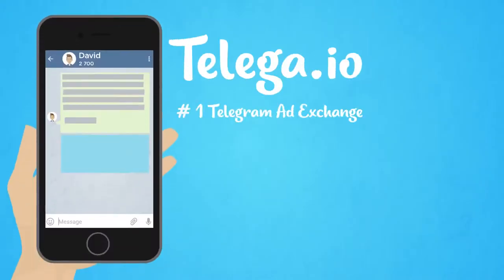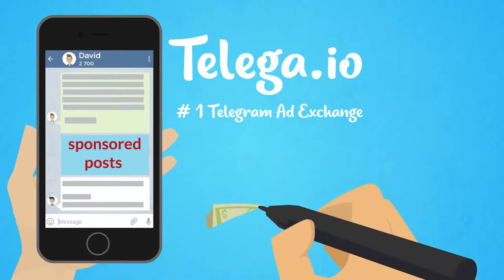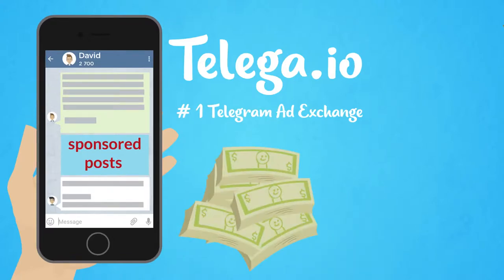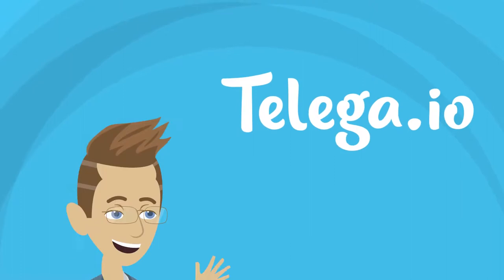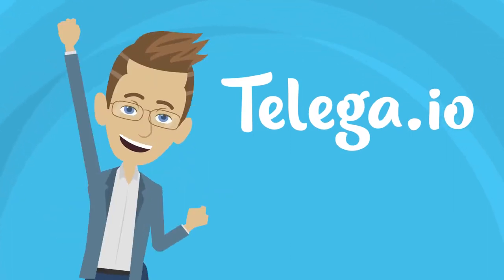How to make money from a Telegram Channel with Telega.io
Make money with Telega.io